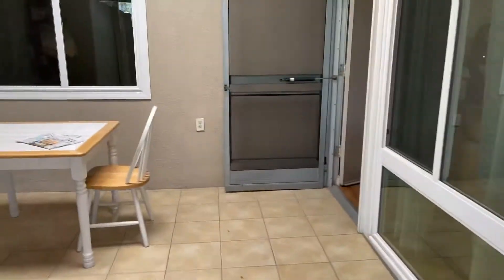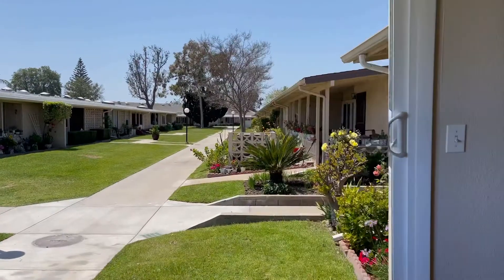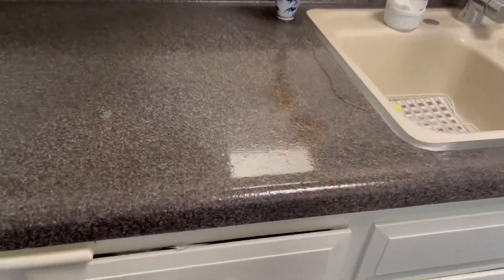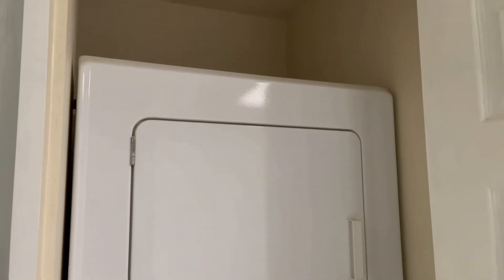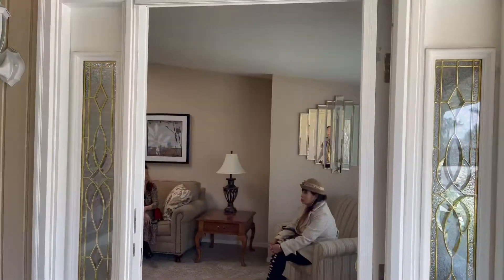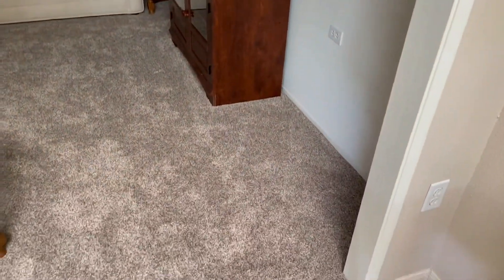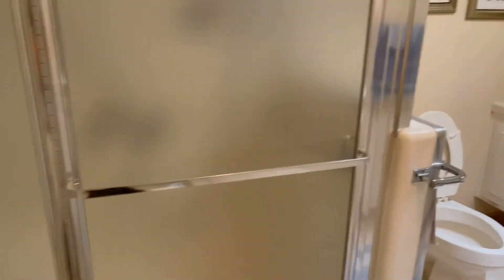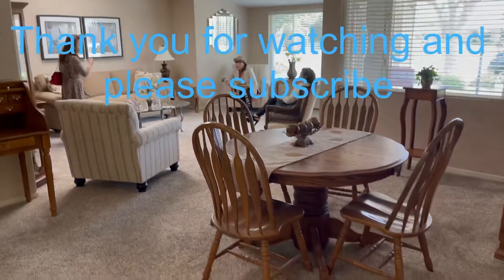Searching for home in Leisure World Seal Beach California 55+ age living community price affordable